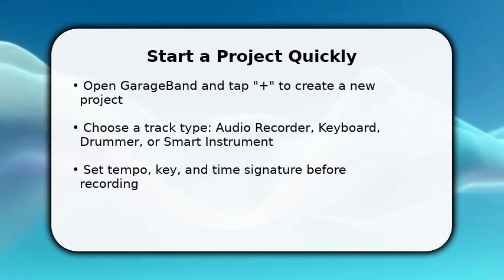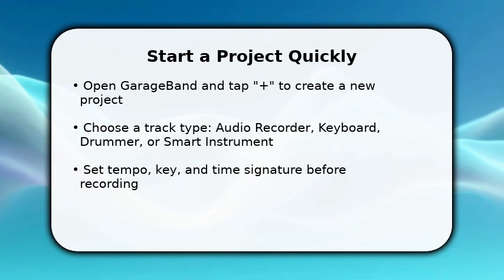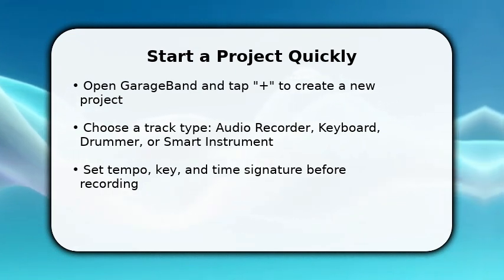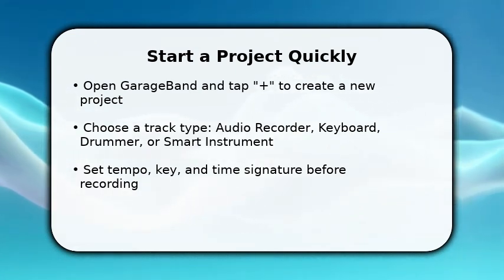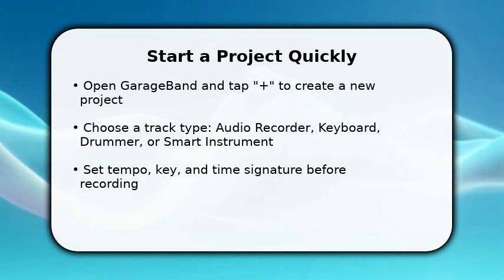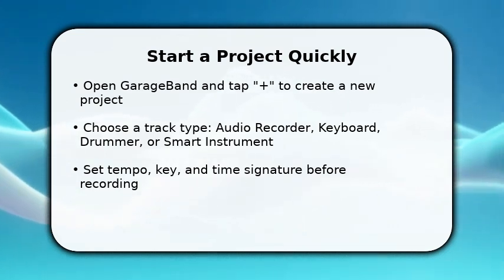How to Use Garageband on Iphone to Make a Song (updated)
Discover the art of song creation on your iPhone using GarageBand. This updated guide walks you through each step to compose, record, and mix a catchy tune right from your device.